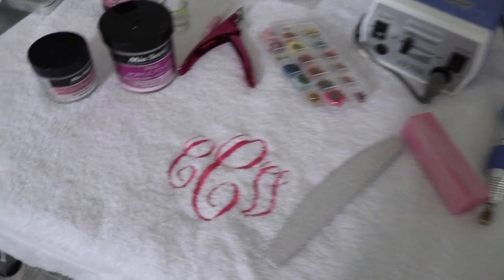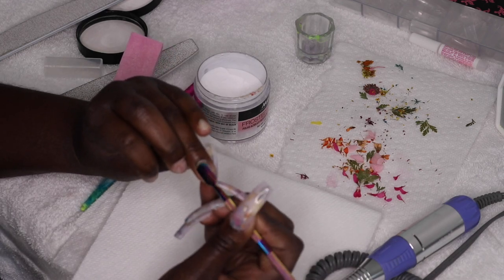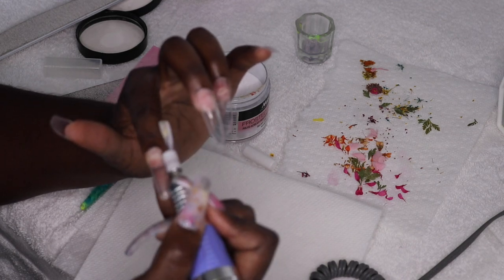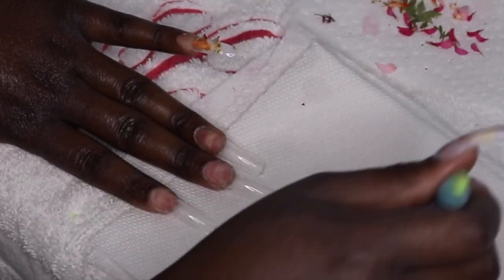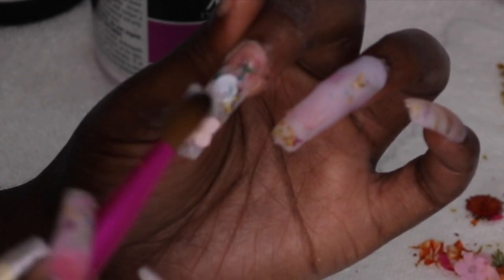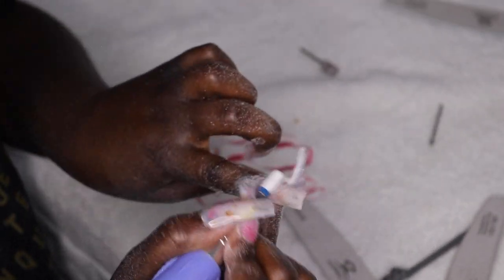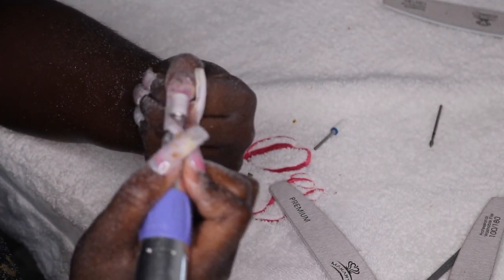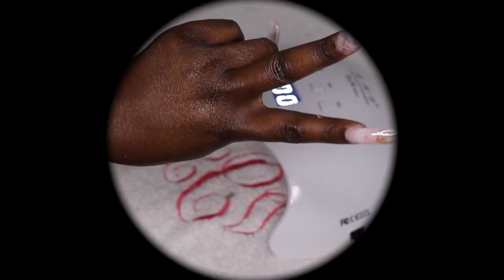MILK BATH NAILS WITH FLOWERS - NAIL ART - BEGINNER FRIENDLY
Thank you so much for stopping by! Make sure your post notifications are turned on so you never miss a new upload! xo.

Whew honey. This was HARD! My apologies for the clips that are out of focus--its hard to film and do nails! LOL

Products Mentioned:
Makartt Nail Drill
UV LED Nail Lamp
Makartt Zebra Files
Cuticle Trimer & Pusher
Mia Secret Monomer
Beetles Top Coat
Mia Secret Nude Collection
Mia Secret Pink
Mia Secret Nail Prep & Primer
Nail Buffers
Nail Tips
Dried Flowers

peace and xo.